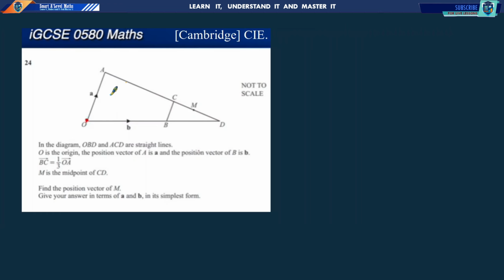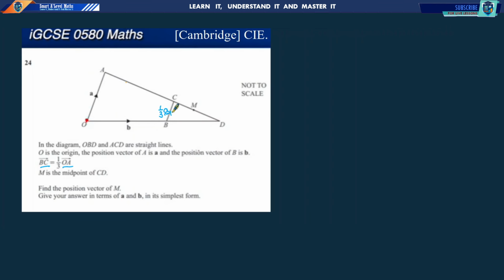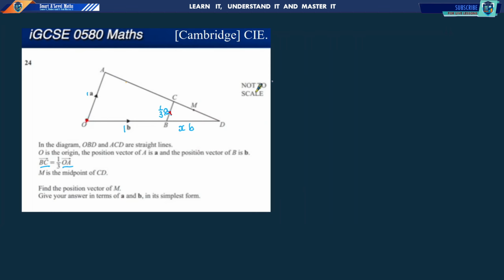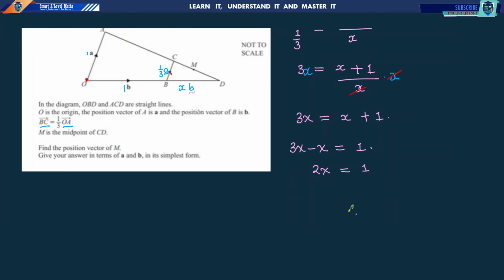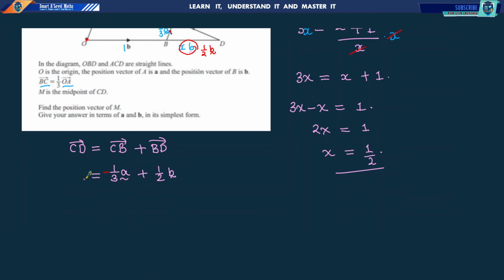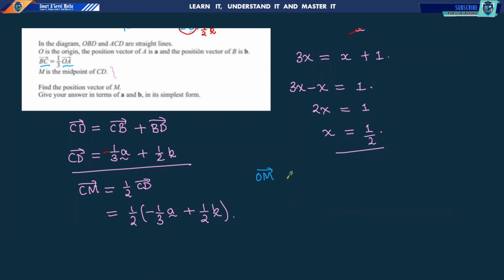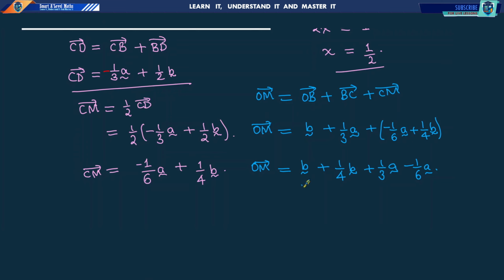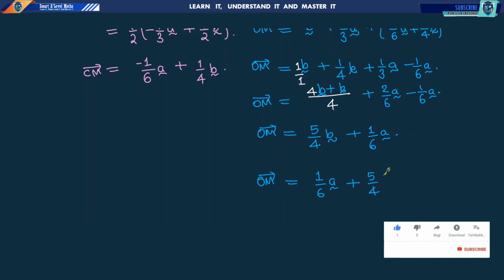Vector Geometry & Position Vectors CIE IGCSE 0580 March 2026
Learn A’Level Mathematics the smart way with clear explanations, step-by-step solutions, and powerful shortcuts. Whether you're studying a topic or preparing for exams, this channel helps you understand faster and solve with confidence.